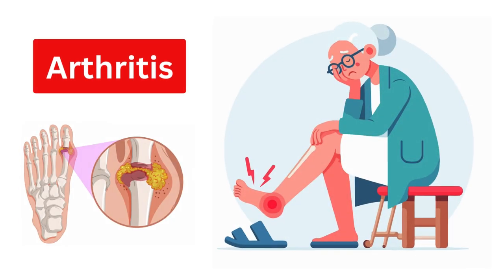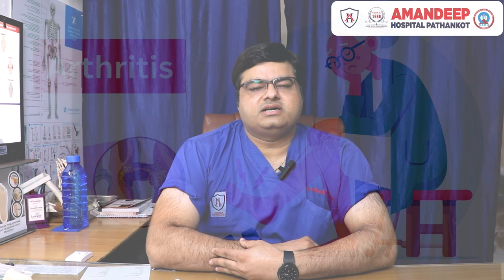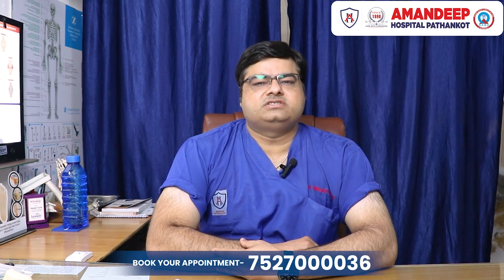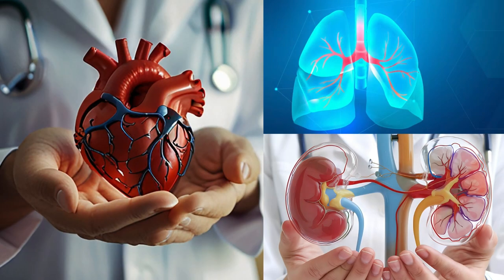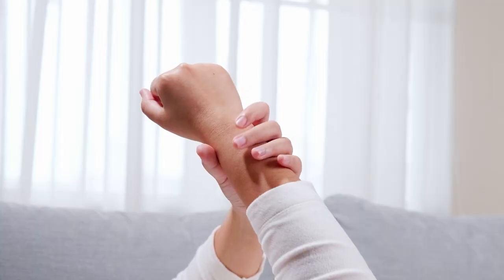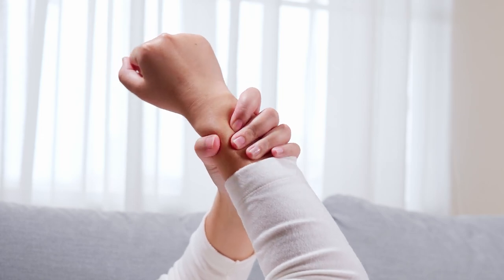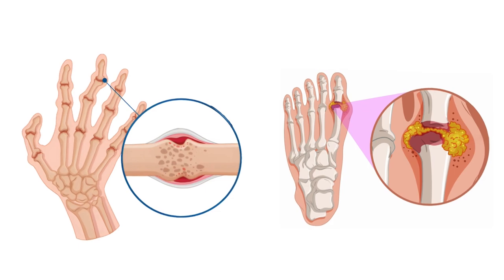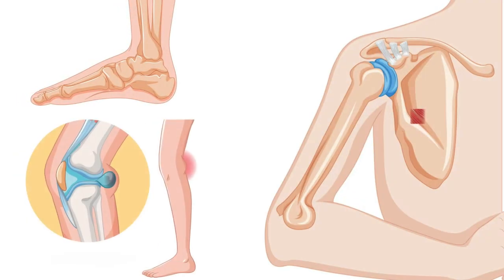Dr. Navjot | Orthopedic Surgeon at Pathankot Hospital Discusses Arthritis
In this insightful video, Dr. Navjot, an expert orthopedic surgeon at Pathankot Hospital, delves into the topic of arthritis. 🦴 He explains the causes, symptoms, and treatment options available for this debilitating condition. If you or a loved one are experiencing joint pain or stiffness, this is a must-watch. 🩺